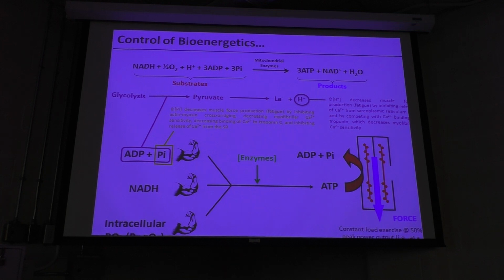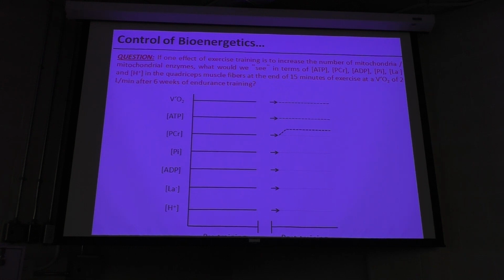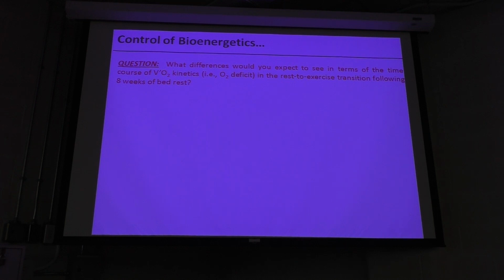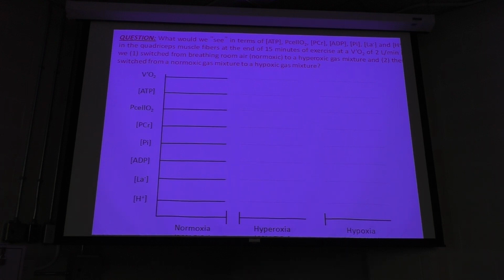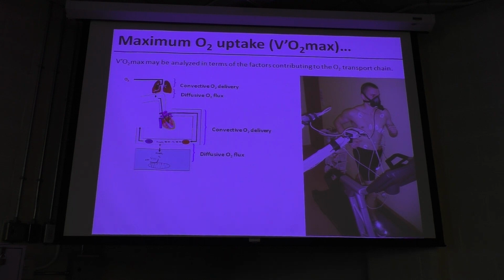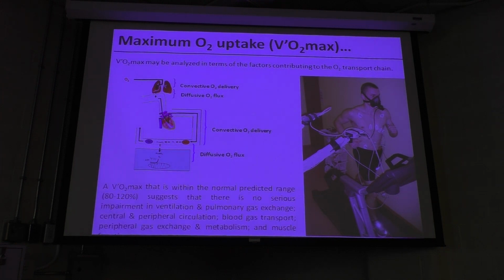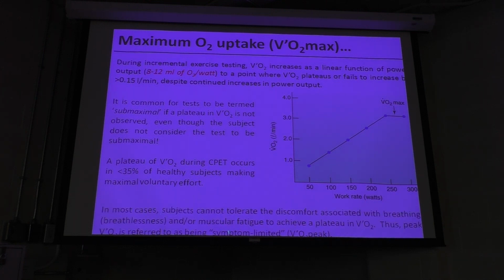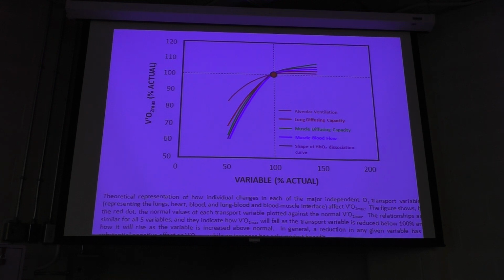Control of Bioenergetics 3 - EDKP 395 (13sept2018) - Part 1 of 2